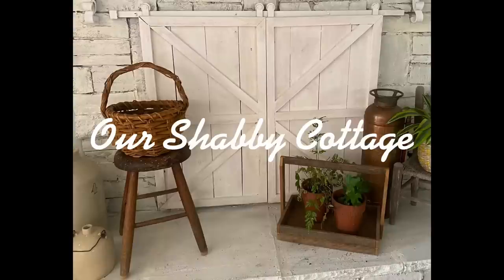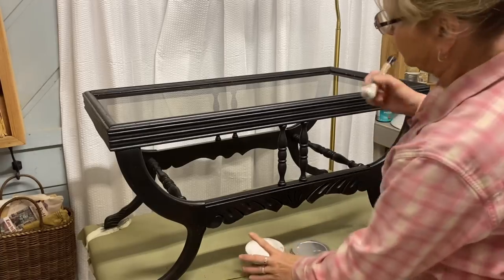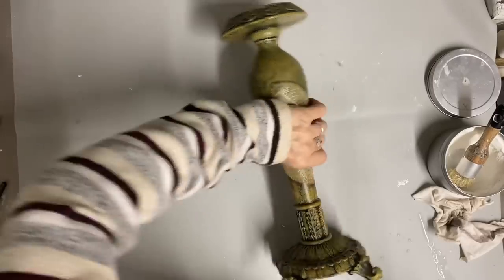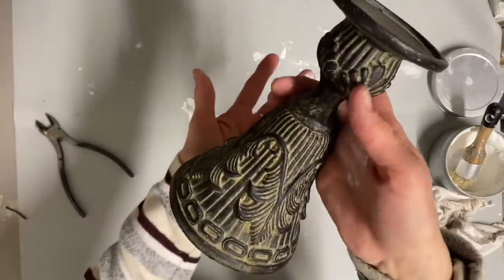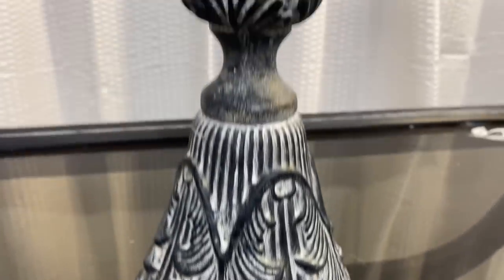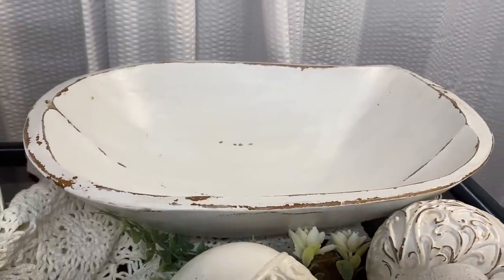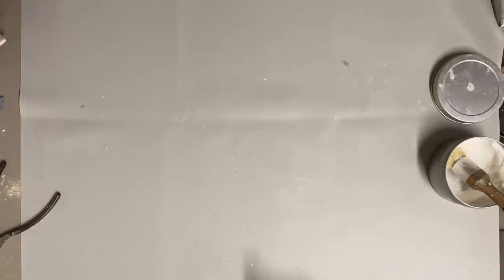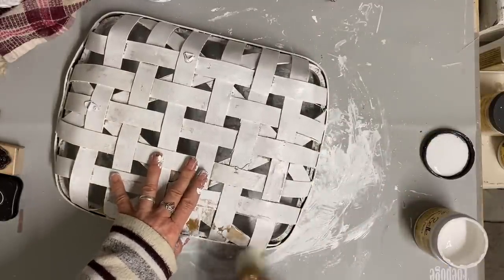How to Shabby Chic Neutral Decor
How to Shabby Chic neautral decor

Minwax polycrylic satin finish
Dixie Belle products
Buttercream chalk paint
White wax
Clear wax